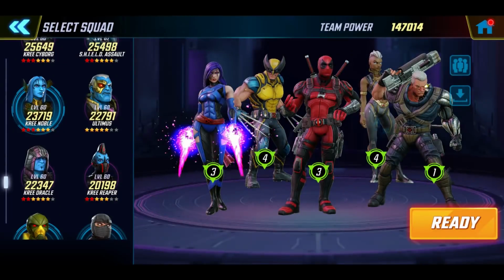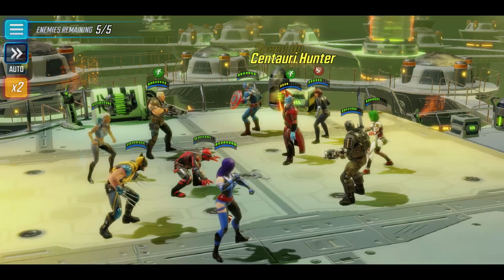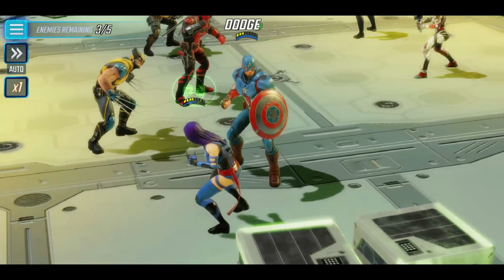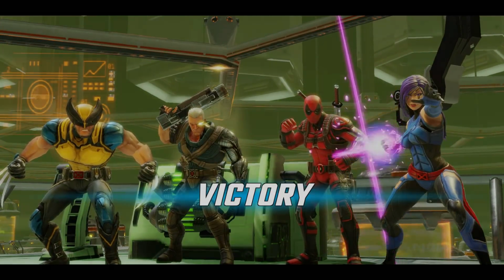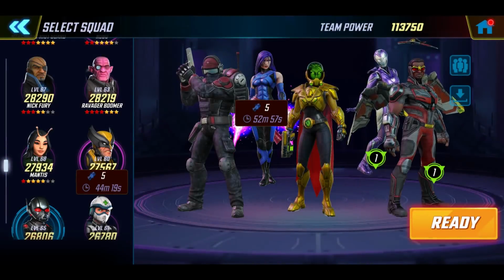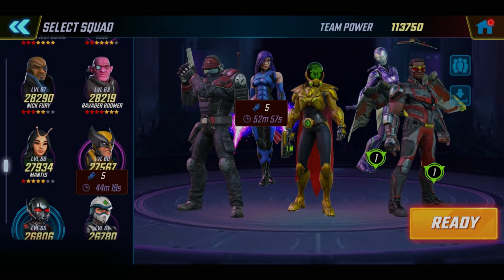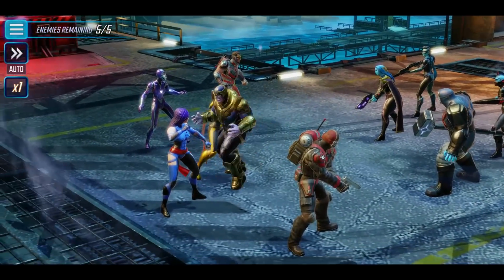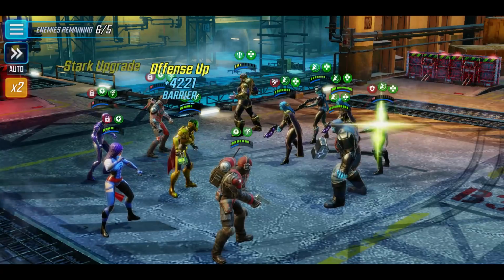Psylocke Tier 8 Blitz Gameplay - Marvel Strike Force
Psylocke Tier 8 Blitz Gameplay for Marvel Strike Force.